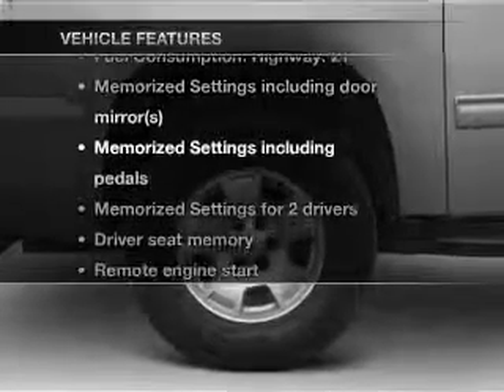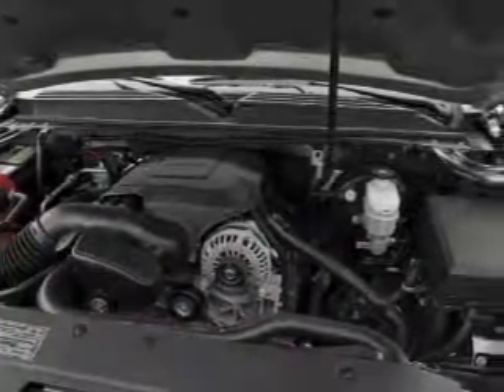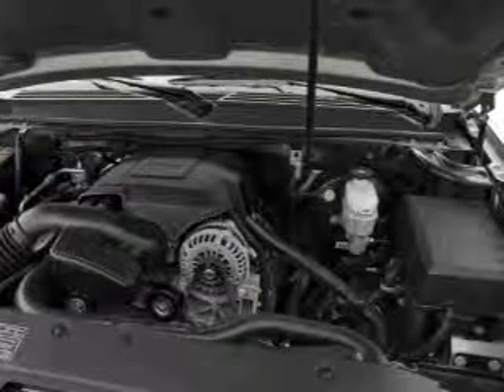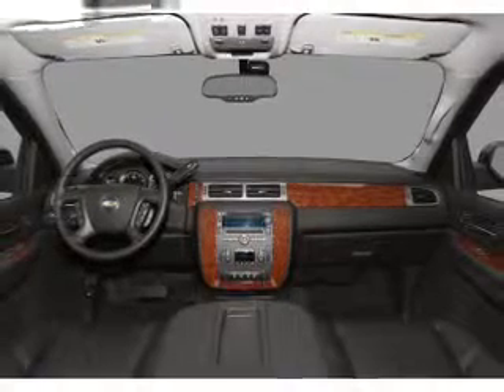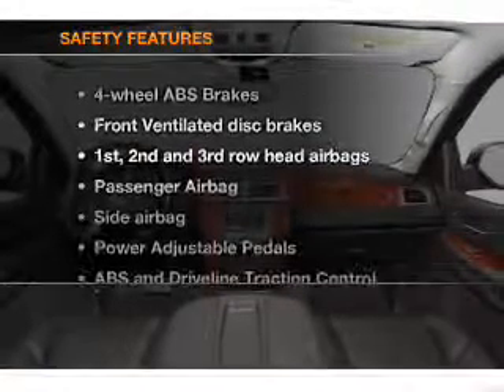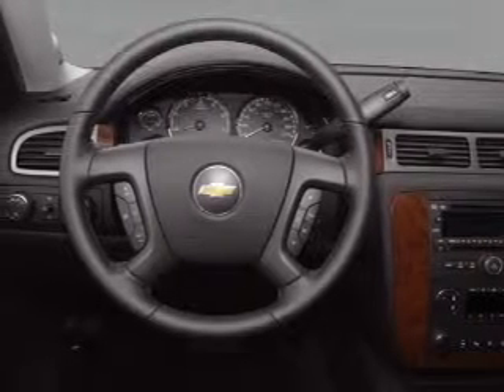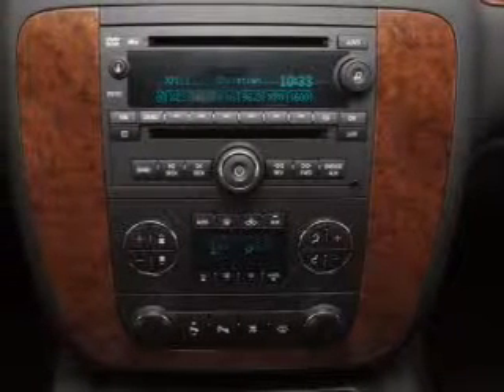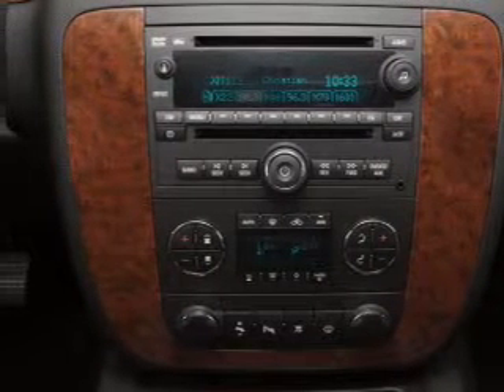2012 Chevrolet Suburban - New Canaan CT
Year: 2012
Make: Chevrolet
Model: Suburban
Trim: 1500 LTZ
Engine: 5.3 liter 8 cylinder 16 valve
Transmission: 6-Speed Automatic
Color: Black
Mileage: 18
Address:
261 Elm Street